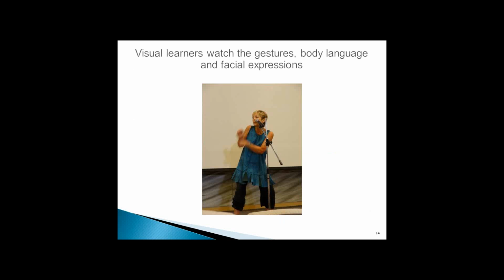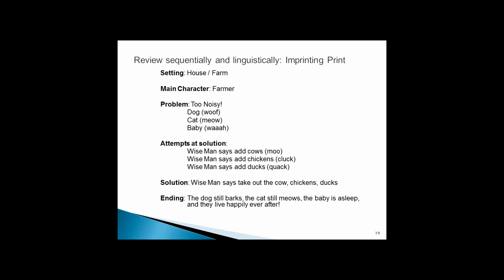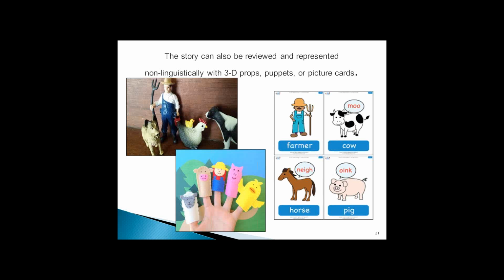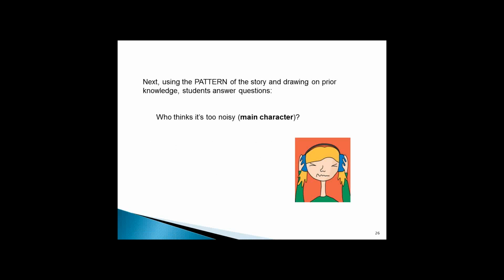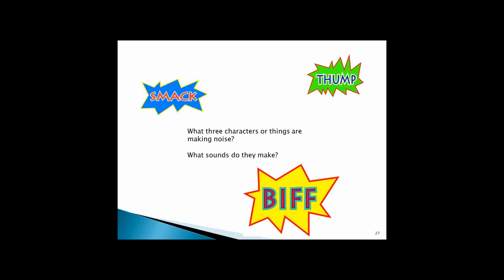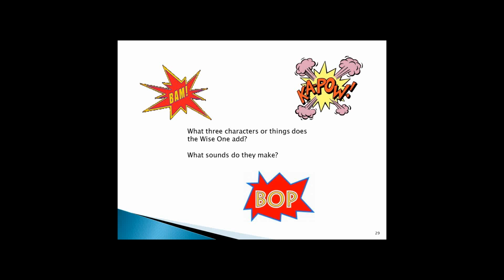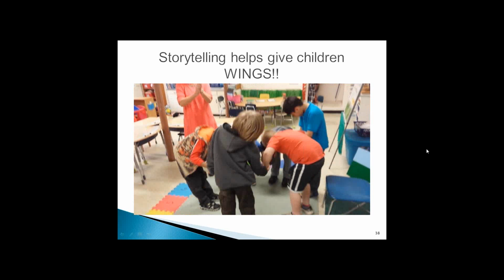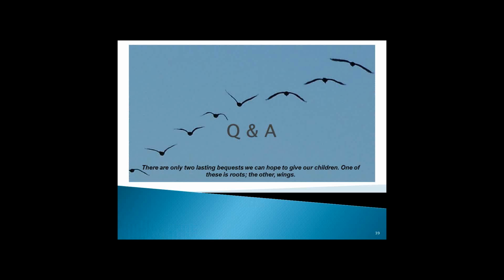Teach them to FLY! How Storytelling Gives Wings to Primary Age Children with Disabies